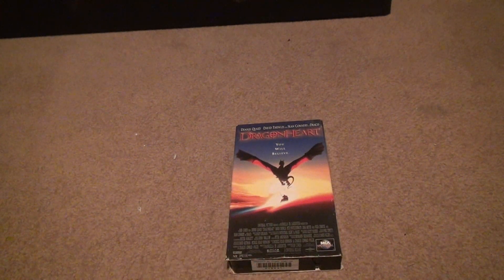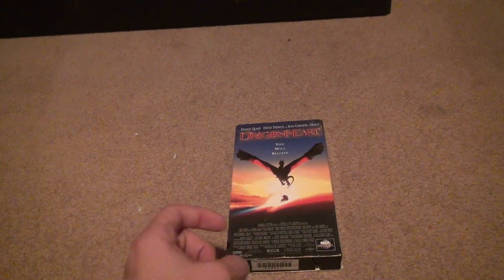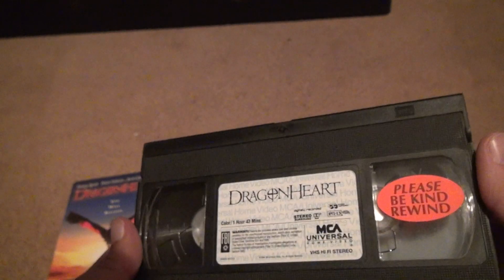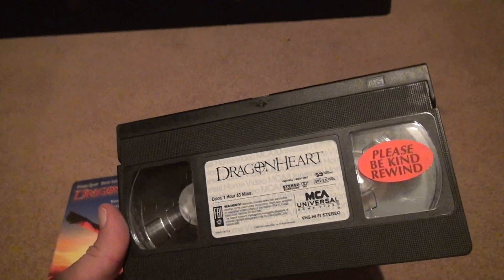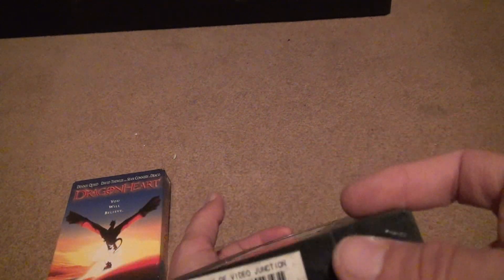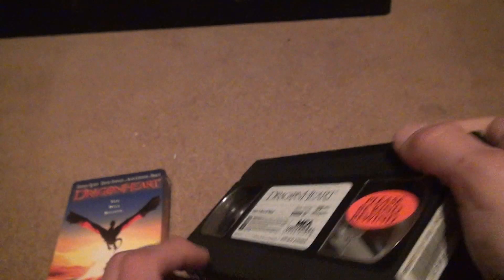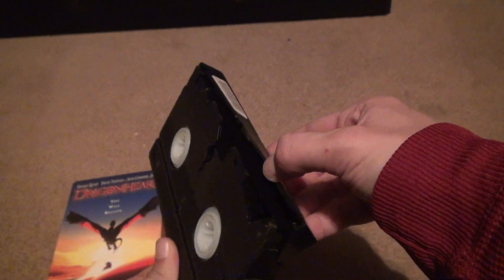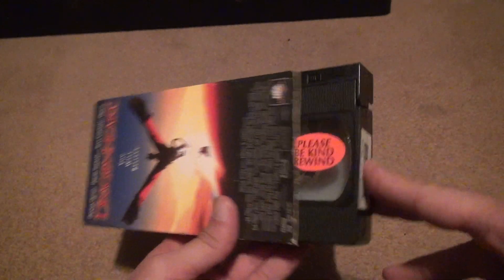Dragonheart VHS Unboxing